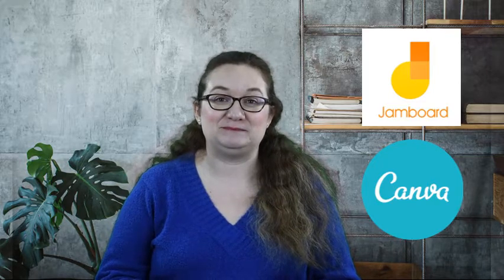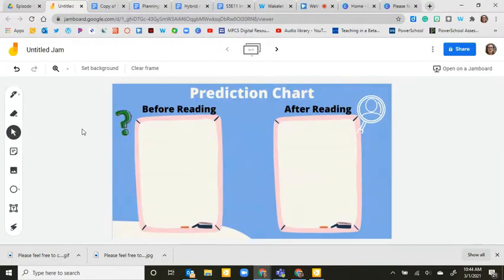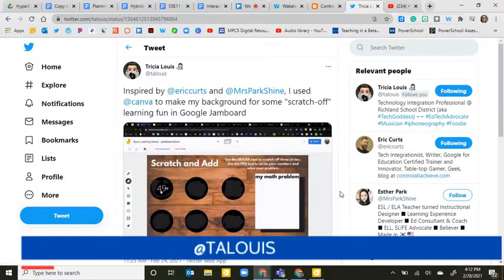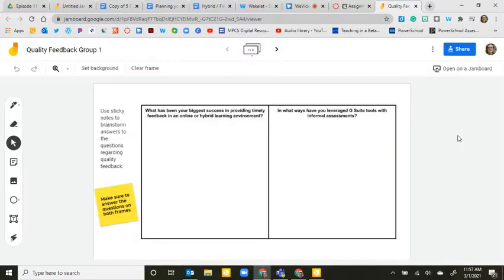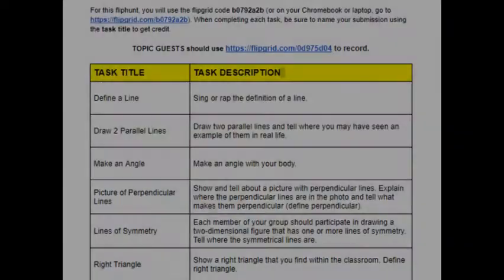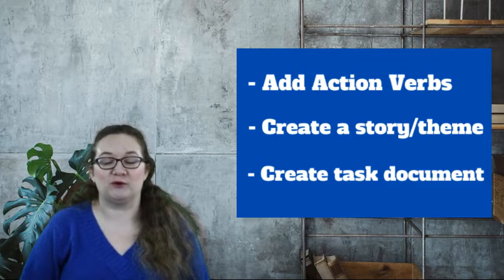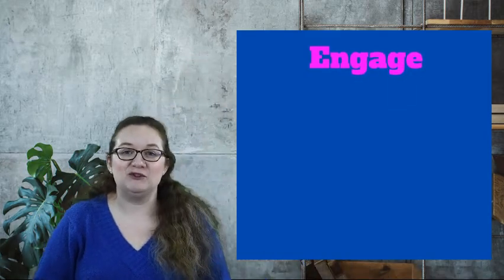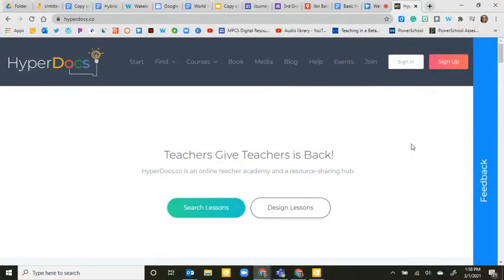S5 E11 Interactive Activities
00:40   Brain Dump Activity
01:59   Google Docs Force Copy with Comments
02:56   Jamboard with Animated Gif Backgrounds
05:25   Jamboard Scratch Off Activities
07:49   Setting up Small Group Activities in Canvas
10:02   Fliphunts
12:57   HyperDocs

EPISODE NOTES